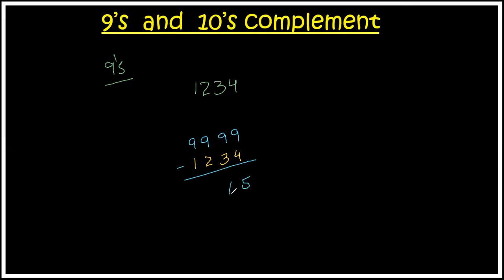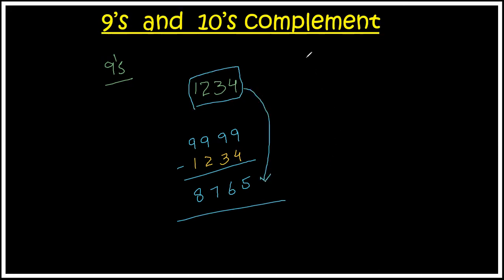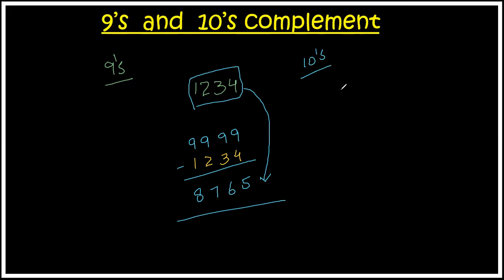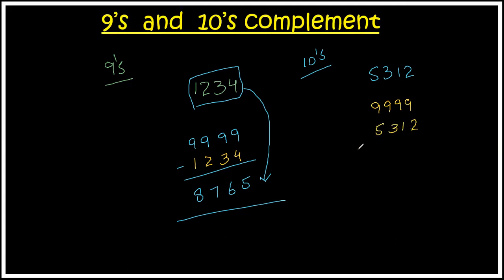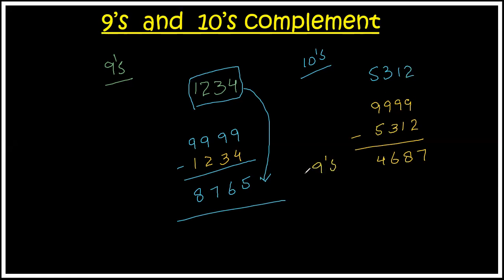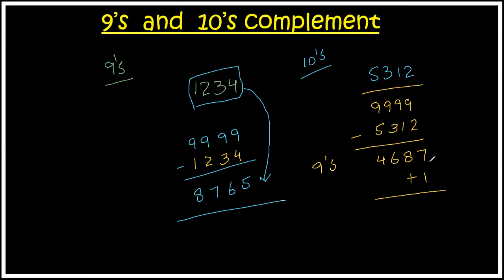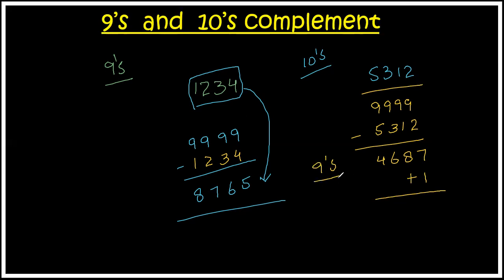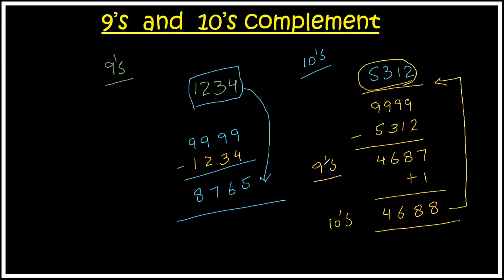9's and 10's Complement of a decimal number || How to find 9s and 10s complement of decimal number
10's complement of a decimal number can be found by adding 1 to the 9's complement of that decimal number. It is just like 2s compliment in binary number representation. For example, let us take a decimal number 456, 9's complement of this number will be 999-456 which will be 543. Now 10s compliment will be 543+1=544.
9's and 10's Complement of a decimal number